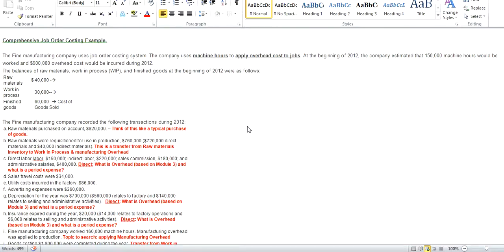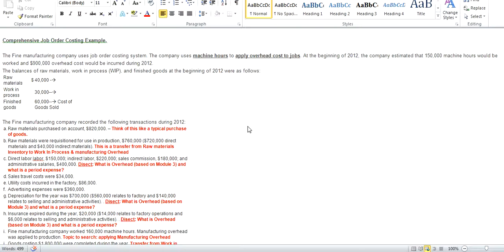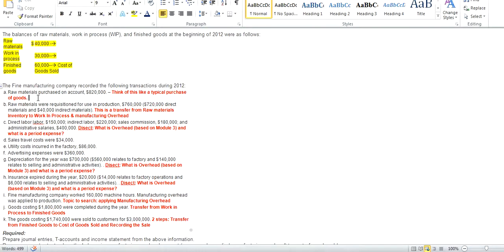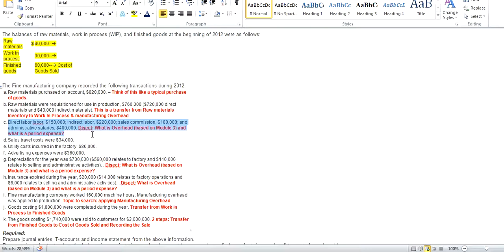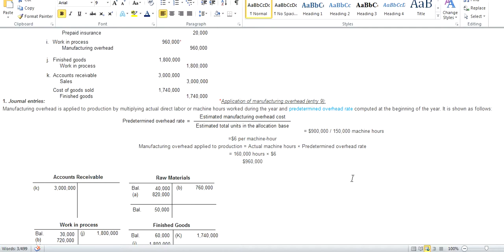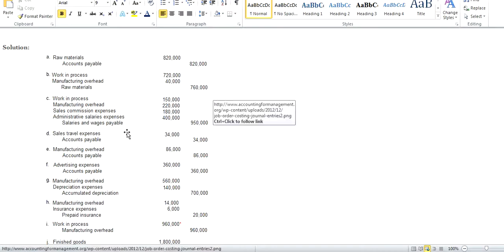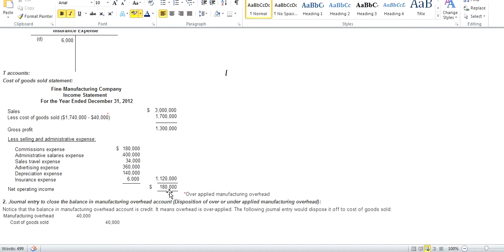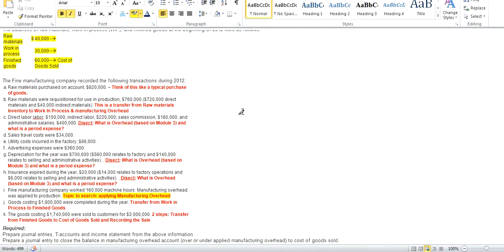Cost Accounting - Job Order Costing